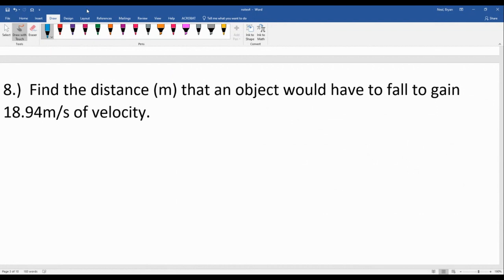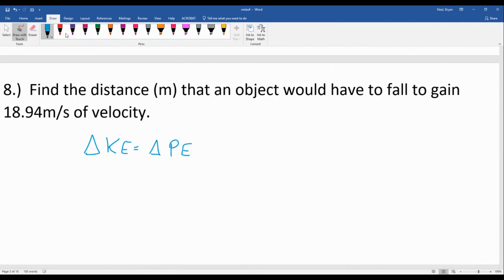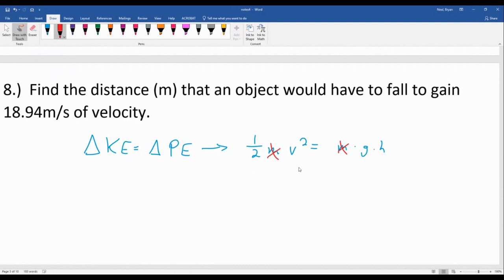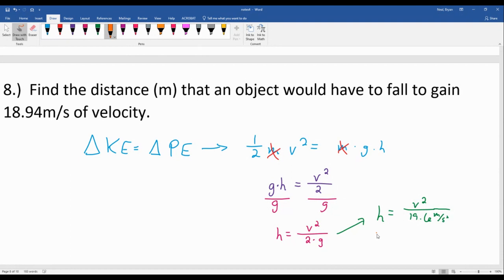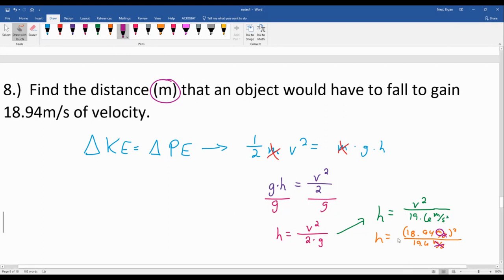ePHYS Lec - 0408